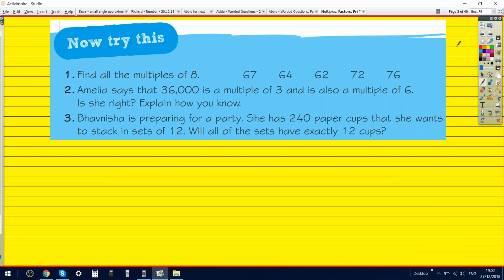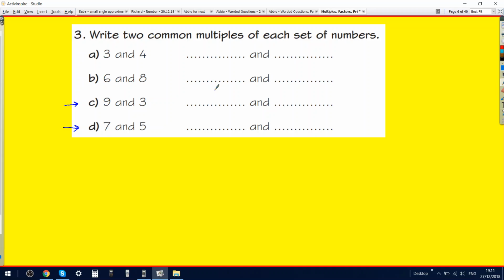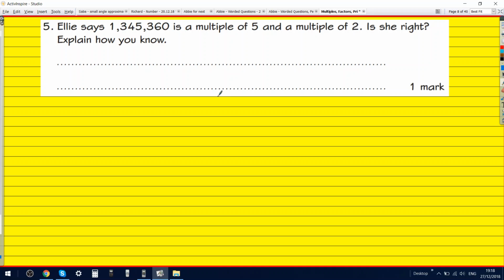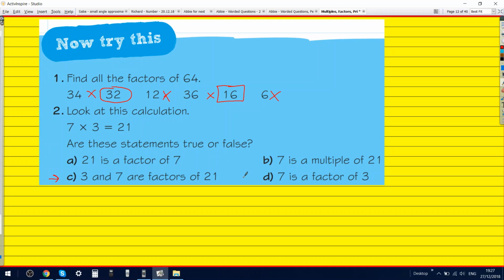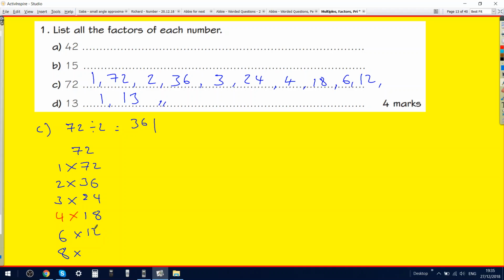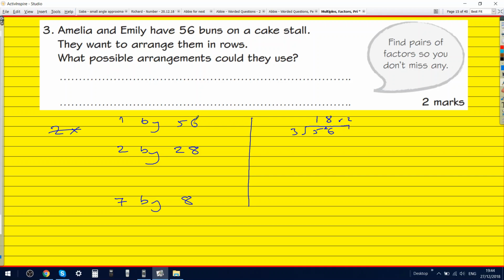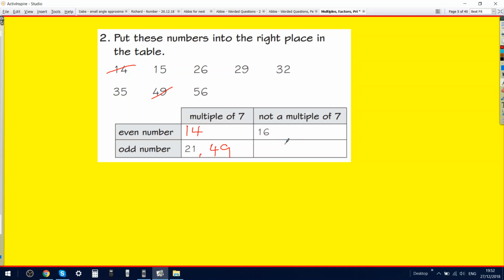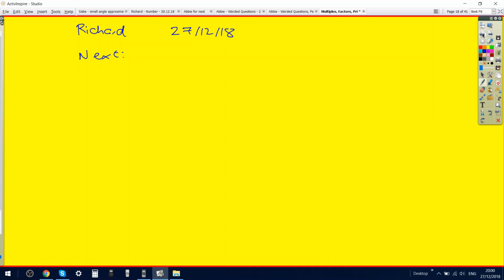Richard - Factors, Multiples - 27.12.18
Key Stage 2 - 11 Plus